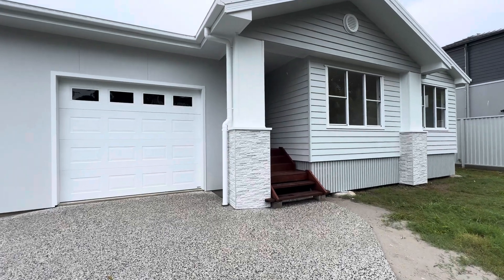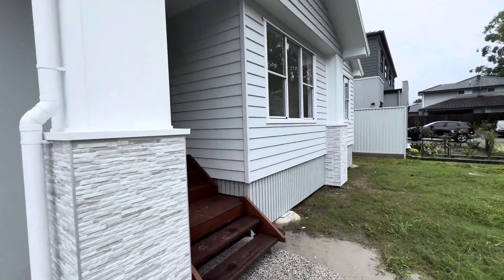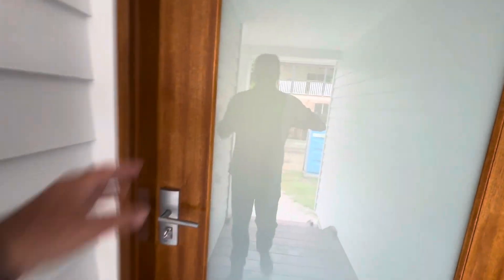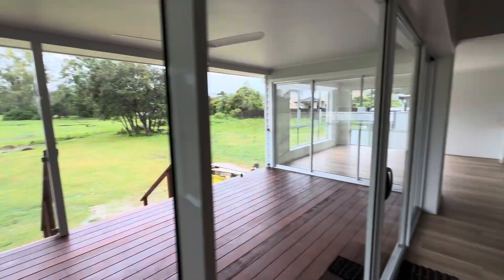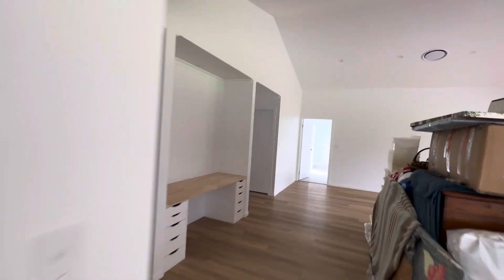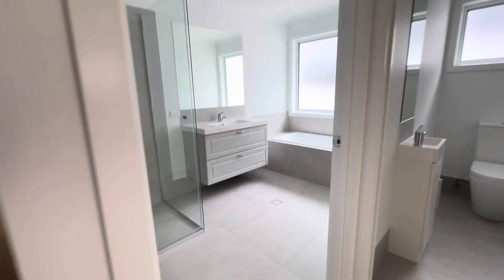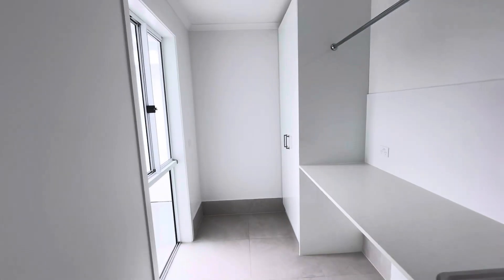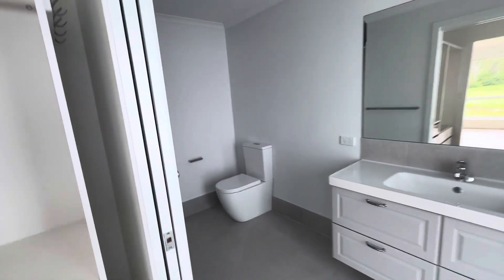DAISY HILL - Handover day!